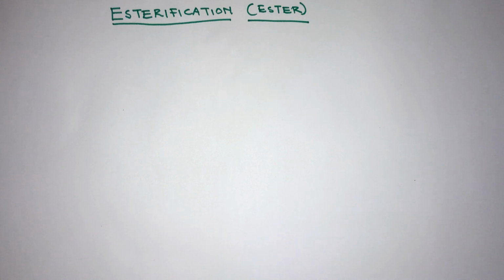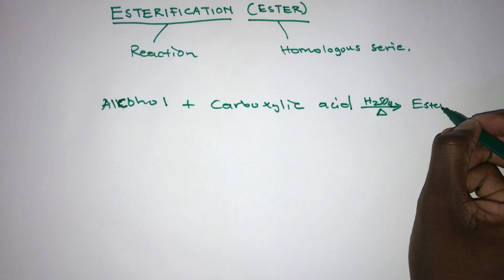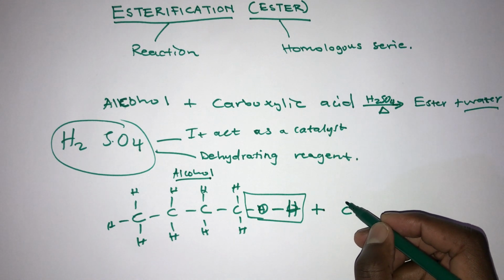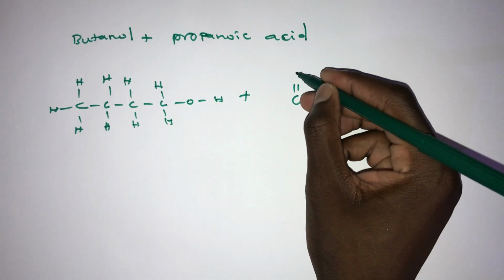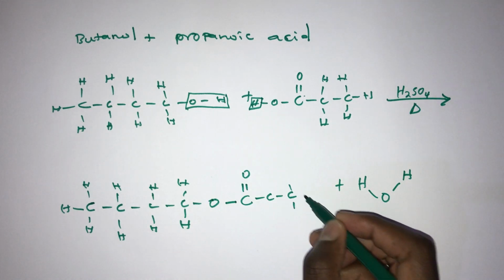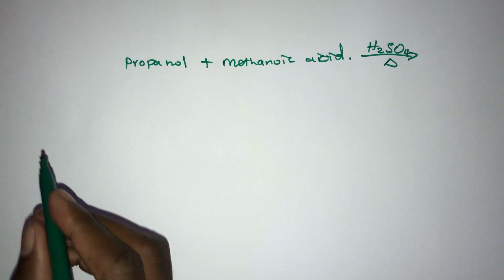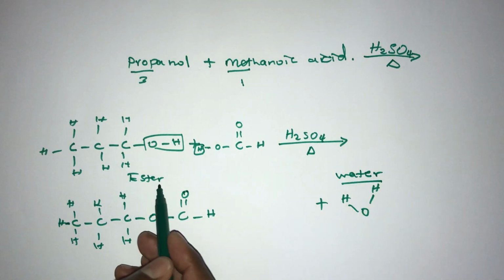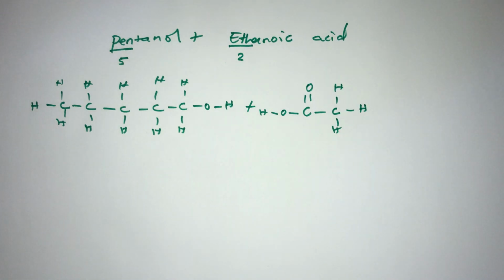Organic Molecules (Esters)